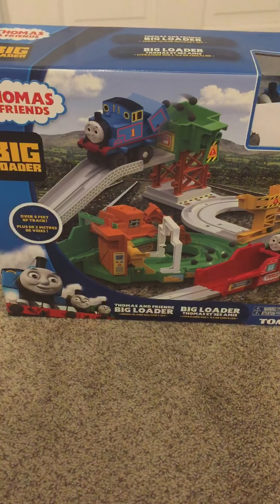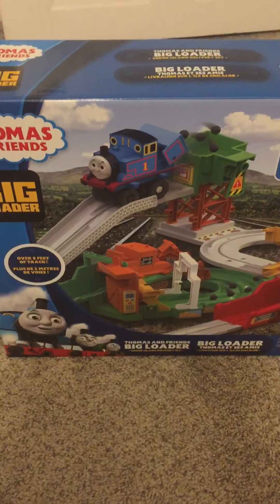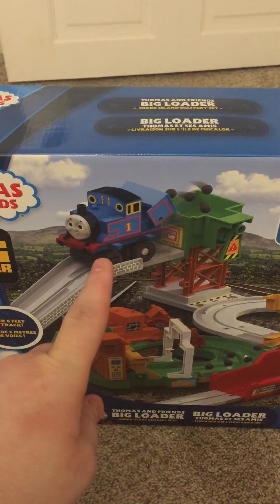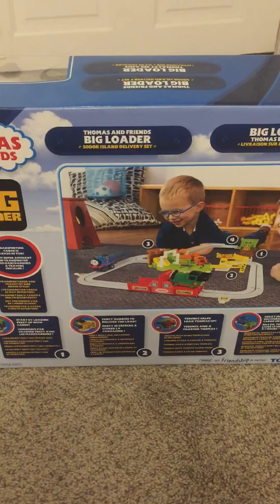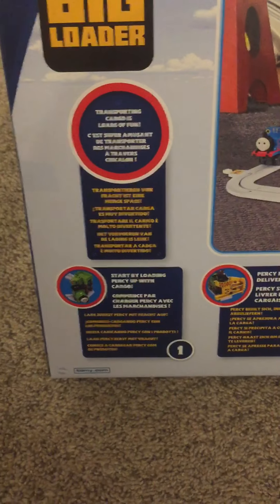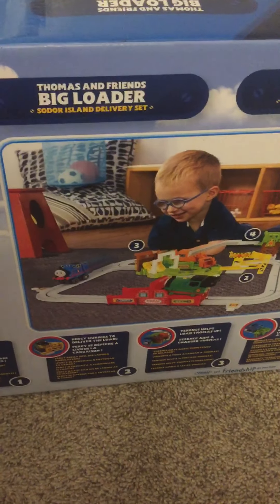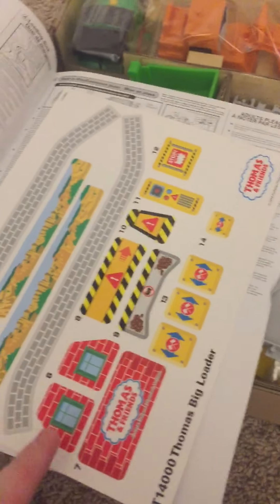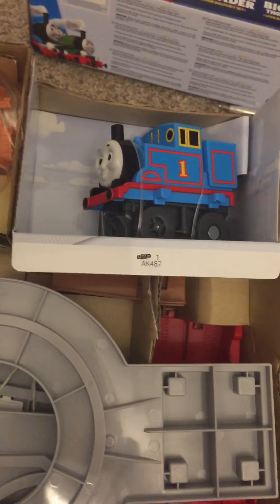2018 Tomy Thomas Big Loader Set Unboxing and Test Run Part 1